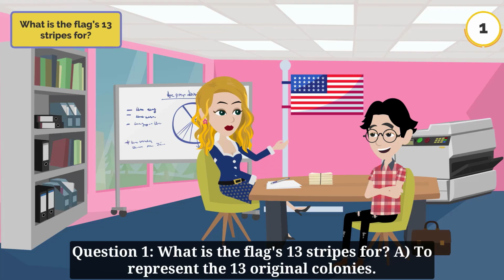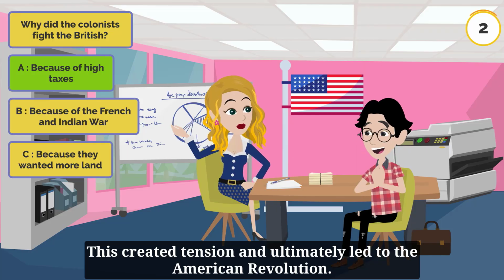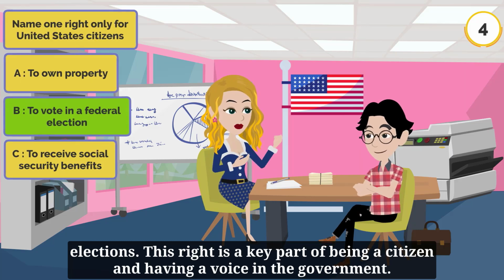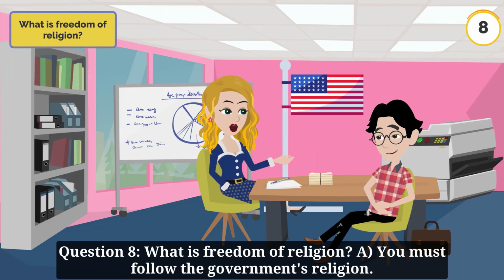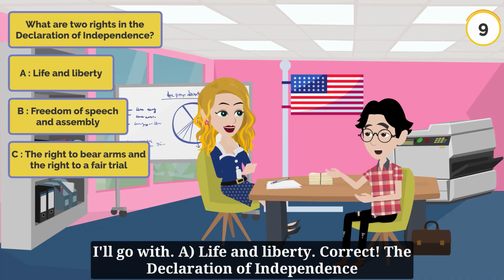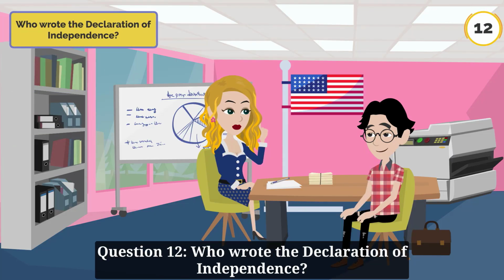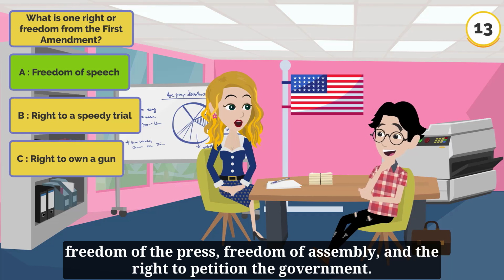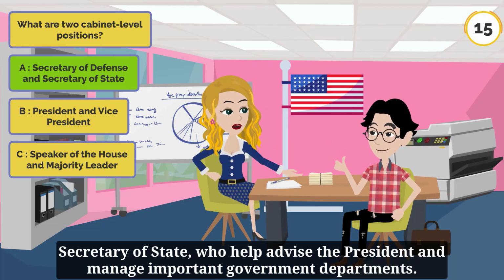100 Civics Questions | US Naturalization Test 2025 | Part 1 | Questions 1-15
100 Civics Questions | US Naturalization Test 2025 | Part 1 | Questions 1-15.

🔰 Welcome to Part 1 of the "100 Civics Questions – US Naturalization Test 2025" video series! In this video, we will cover the first 15 questions of the US citizenship test. These questions focus on topics such as American history, government, and citizens' rights. Each question comes with a detailed and easy-to-understand explanation, illustrated with fun and engaging animations. The video is narrated with a clear, advanced AI voice, making it easy to follow.

📌 Unique Features:
👉 Animated illustrations to make the learning process fun and engaging.
👉 Detailed explanations for each answer, designed to be easy to understand.
👉 Clear, advanced AI voiceover for a smooth and easy listening experience.

👍 Enjoyed learning?

⏰ Timestamps:
00:00 - Introduction
01:10 - Question 1
01:53 - Question 2
02:34 - Question 3
03:14 - Question 4
03:53 - Question 5
04:26 - Question 6
04:59 - Question 7
05:30 - Question 8
06:17 - Question 9
06:57 - Question 10
07:39 - Question 11
08:11 - Question 12
08:48 - Question 13
09:23 - Question 14
10:02 - Question 15